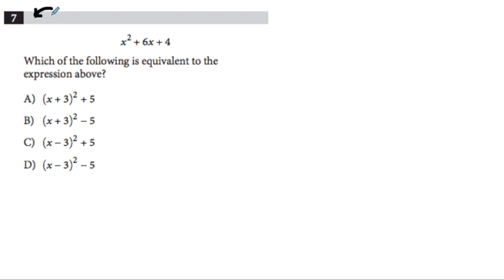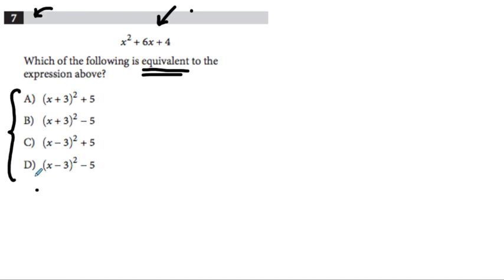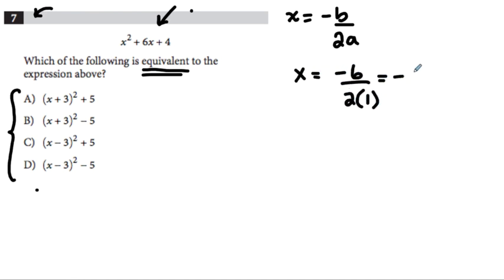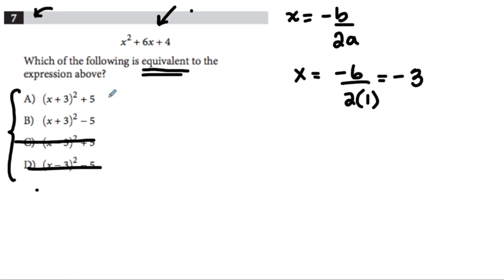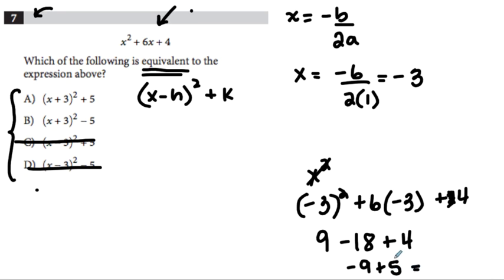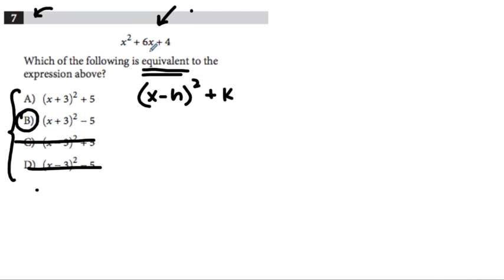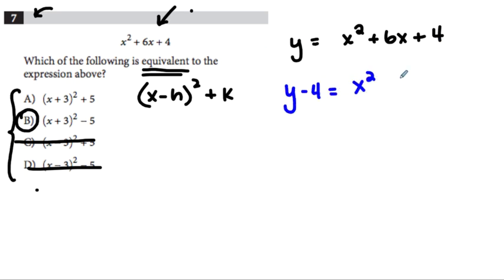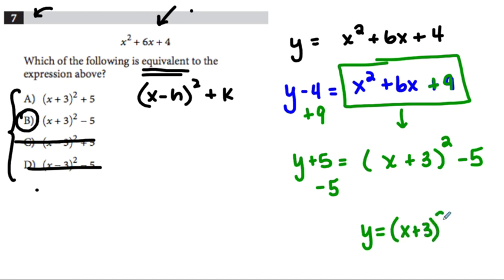Coach Fred's SAT Prep ~ Practice Test 7 math non calc #7